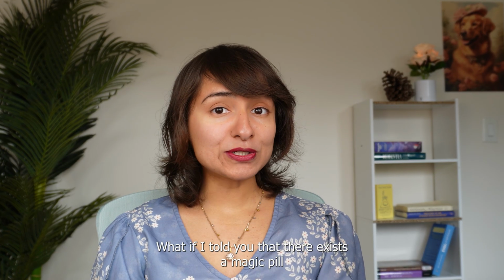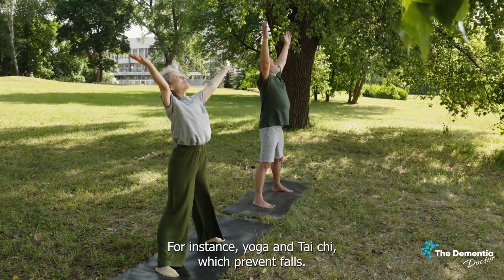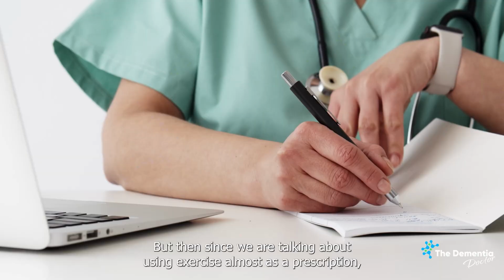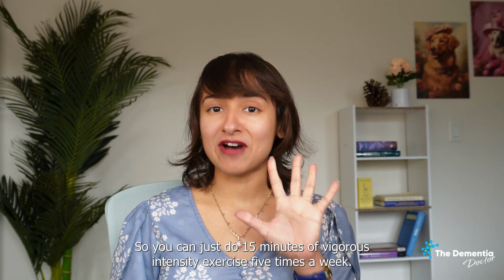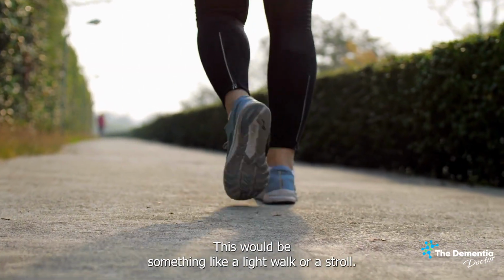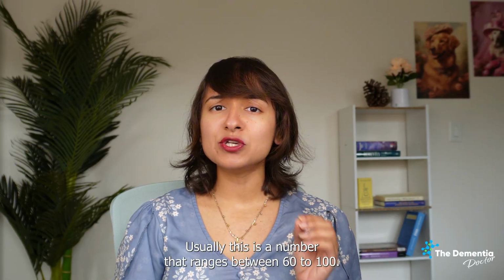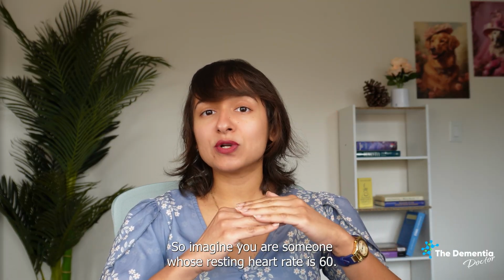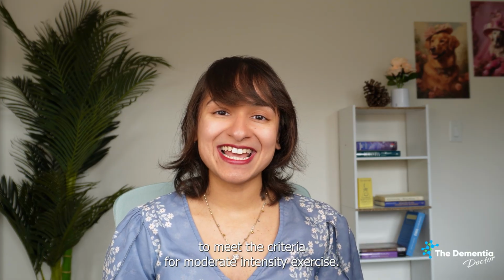The ‘Magic Pill’ for Brain Health: A Behavioral Neurologist Explains | Dr. Khushboo Verma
Ever wondered if there was a simple yet powerful way to protect your brain from cognitive decline and dementia? In this insightful video, a behavioral neurologist explains how exercise acts as a "magic pill" for brain health. Discover why aerobic exercise is considered the most effective, its remarkable impact on memory centers in the brain, and practical guidelines for safely incorporating exercise into your daily routine.

This video is part of a comprehensive seven-part series on evidence-based lifestyle strategies to reduce dementia risk and enhance cognitive health.

Chapters:
00:00 – Introduction: Best Exercise for Cognitive Health
00:09 – The \"Magic Pill\" for Cognitive Decline Explained
00:47 – Types of Exercise (Aerobic, Strength, Balance, Flexibility)
01:41 – Why Aerobic Exercise is Best for Brain Health
02:32 – How Exercise Affects Memory and Alzheimer’s Risk
02:42 – Exercise Prescription: Duration and Intensity Guidelines
03:25 – Recommended Exercise Guidelines by the American Heart Association
04:33 – Personalizing Exercise: Starting Low, Progressing Slowly
05:37 – Measuring Exercise Intensity Objectively (Heart Rate)
06:48 – Calculating Your Maximum Heart Rate and Heart Rate Reserve
08:11 – Moderate vs. Vigorous Exercise Intensity Calculation
09:01 – Final Thoughts & Upcoming Topics: Diet, Sleep, and Stress Management